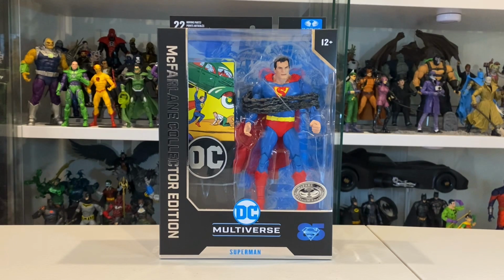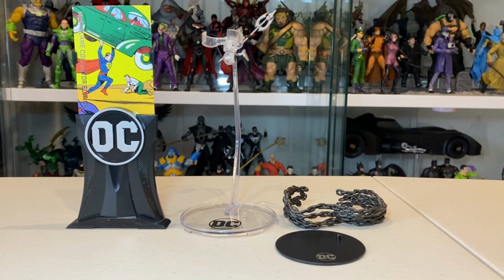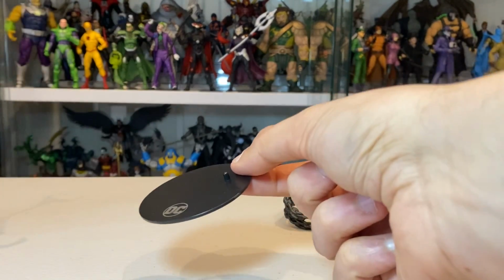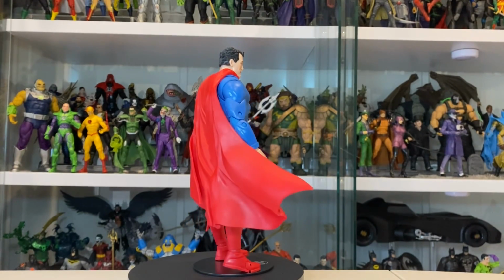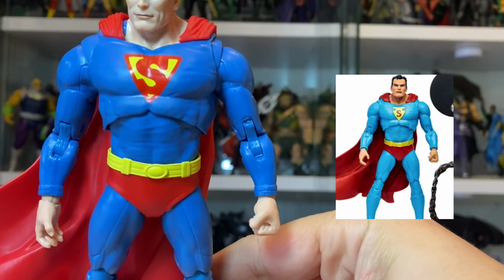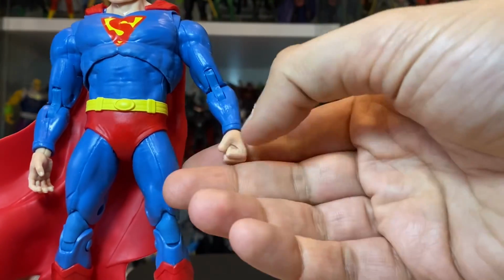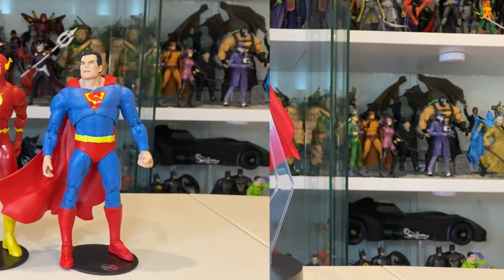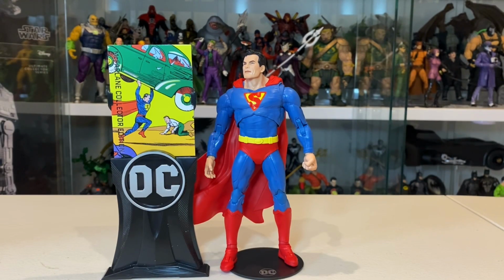McFarlane Collector Edition - DC Multiverse Action Comics Superman Platinum Chase Variant Review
Join me as I review mcfarlanetoys dcmultiverse actioncomics superman platinum chase variant.